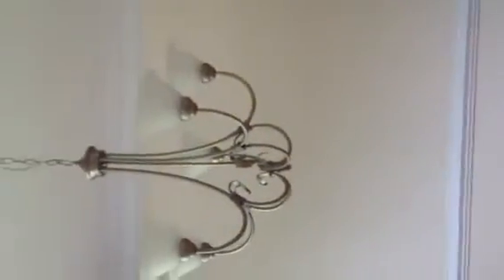House4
Rolling leaf4